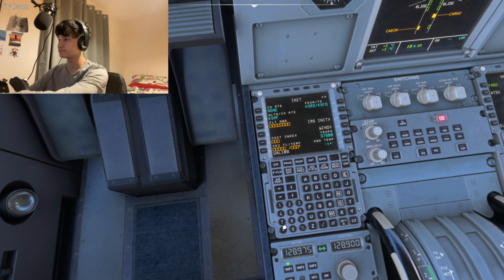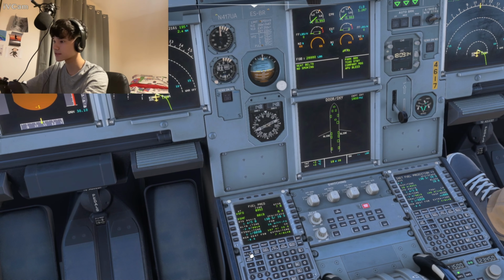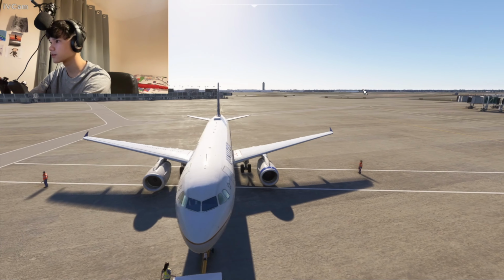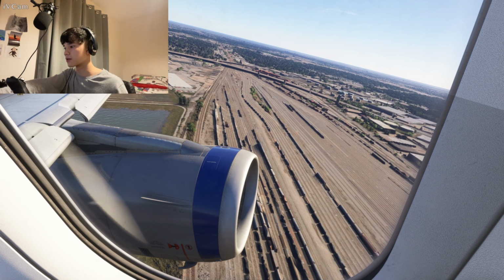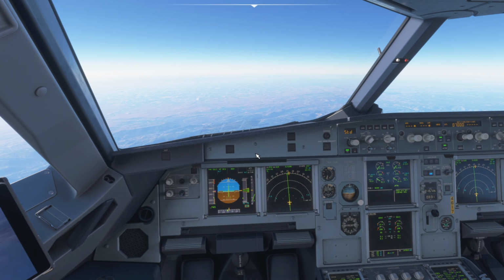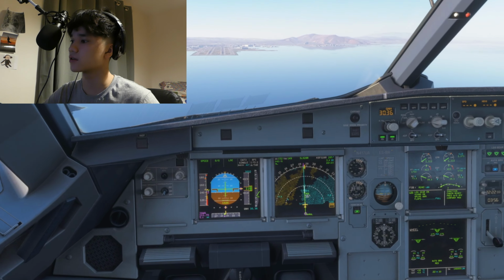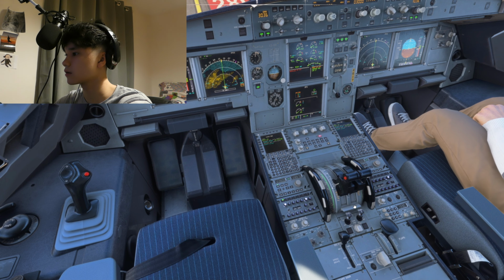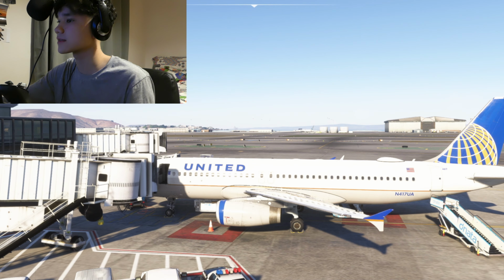[MSFS2024] No ATC Causes CHAOS!! | Ultra Realistic Flight from Chicago-San Francisco | Fenix A320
Honeycomb Alpha flight controls

Thrustmaster rudder pedals

Airbus TCA equipment

System Specs:

GPU - NVIDIA GeForce RTX 3080 Founders Edition 10GB GDDR6X
Motherboard - Lenovo 3717